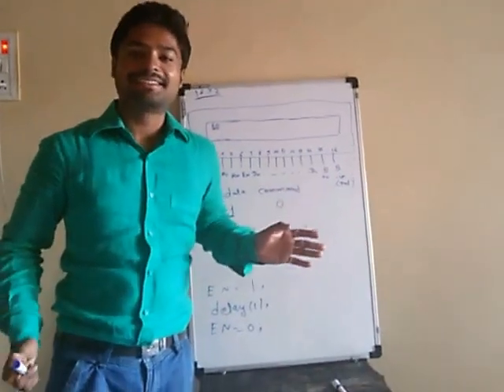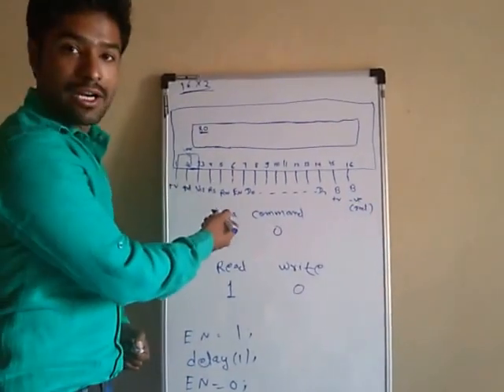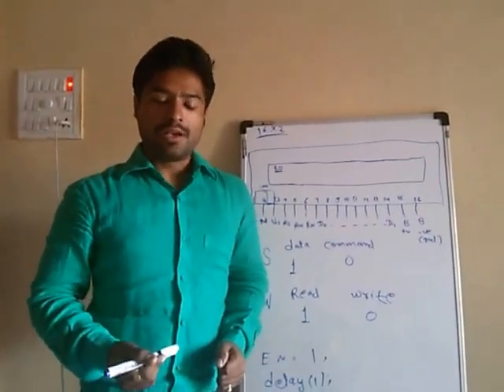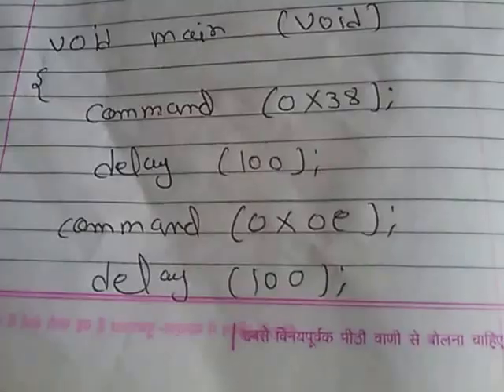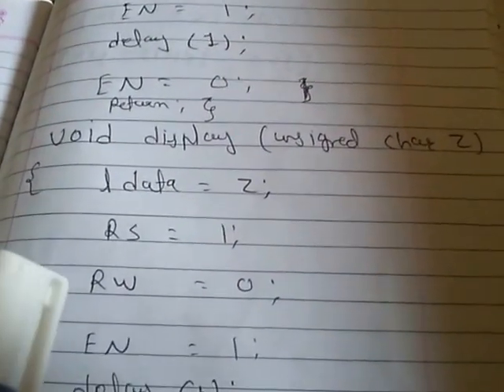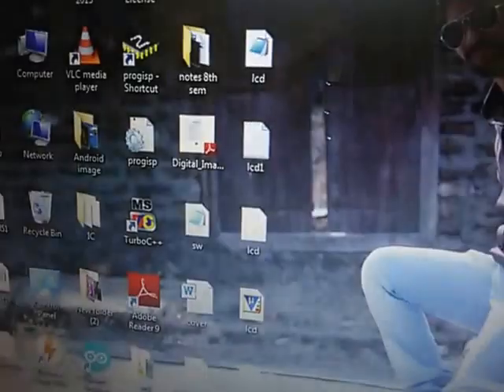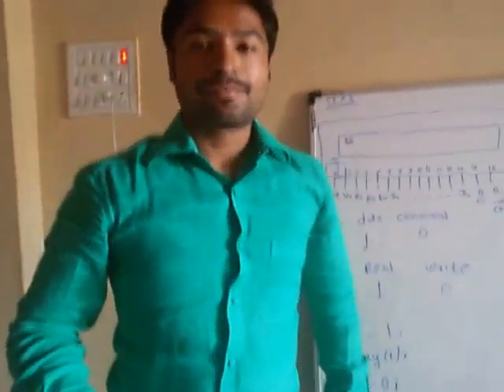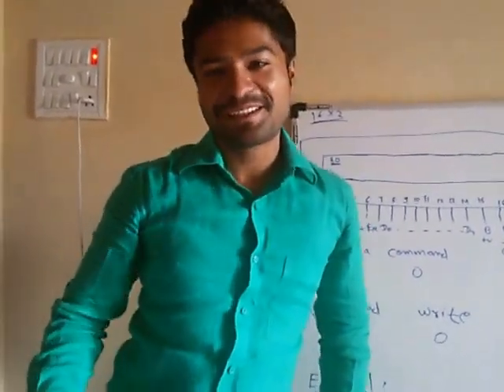LCD interfacing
This video consists of interfacing of Liquid Crystal Display with 8051 microcontrollers. we are using 16x2 LCD in this video.

We are Technical hut. We deal in robotic accessories, industrial electronics and all kinds of project materials in all over India.
Our product quality and fast service is our strength.

chamansoni007